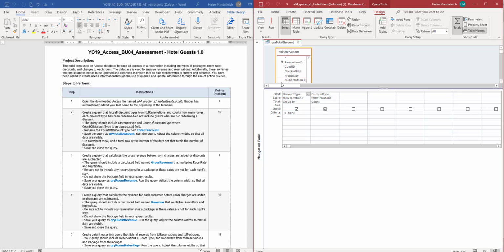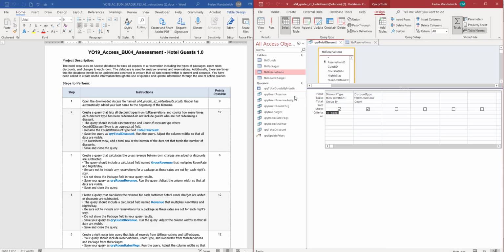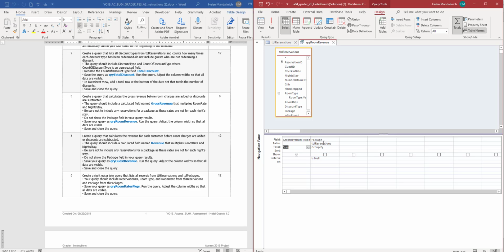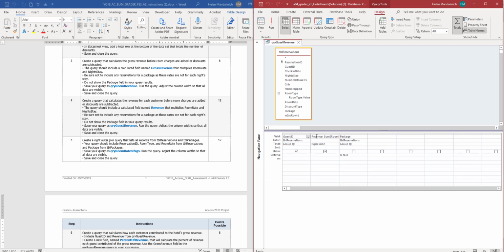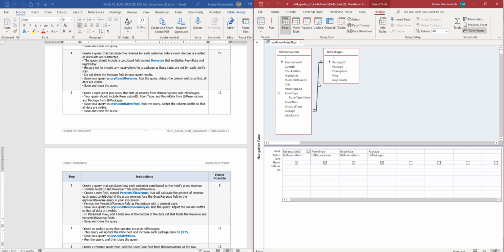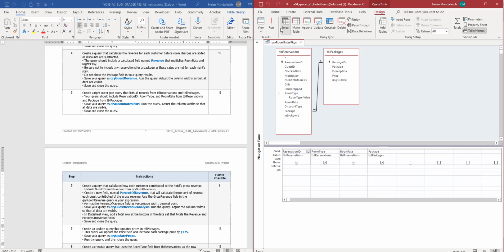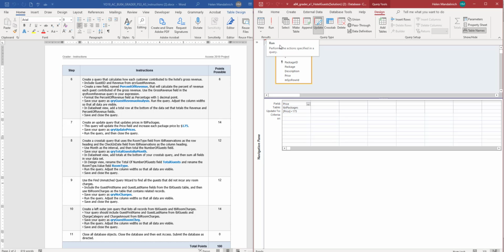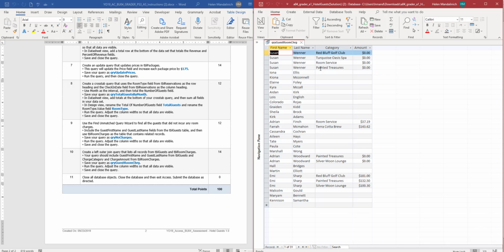Brooke Capstone4 Help